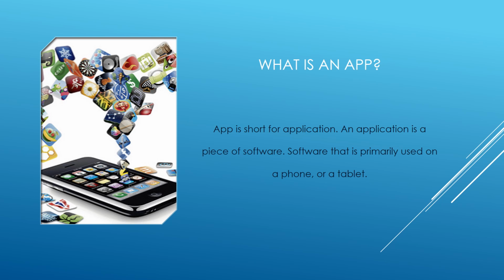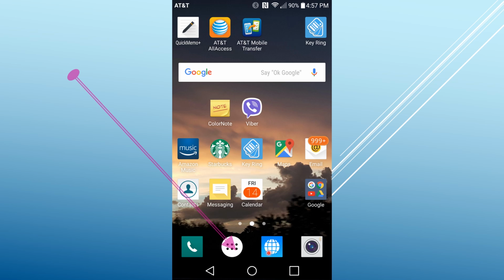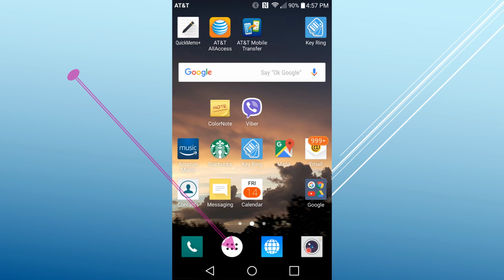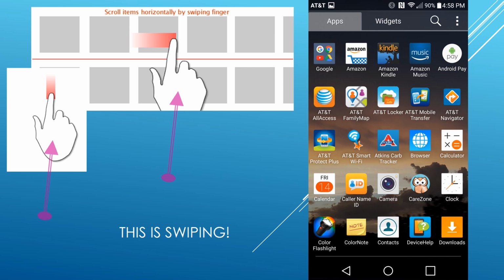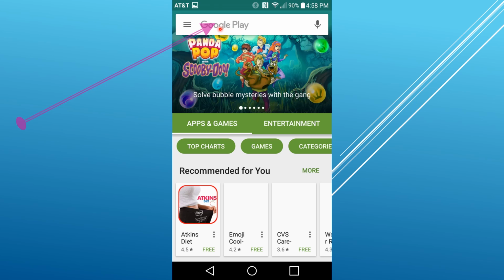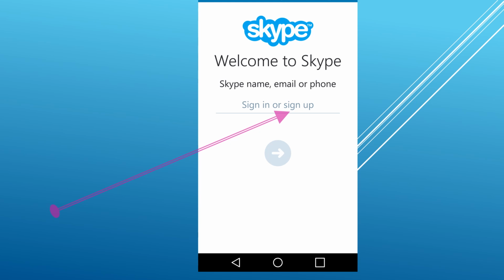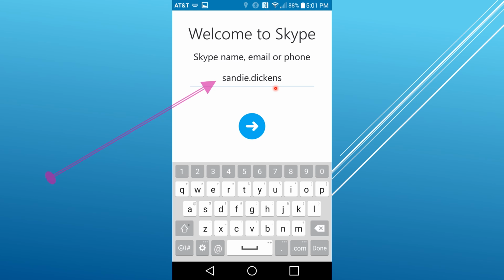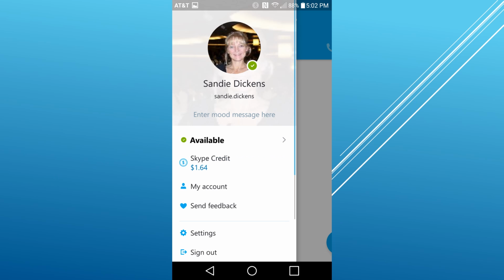Sandie Dickens video on downloading apps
Senior training on downloading apps, by The Learning Curve, Ltde.